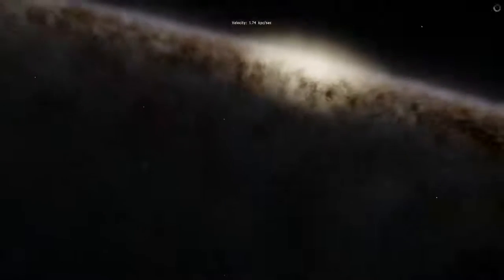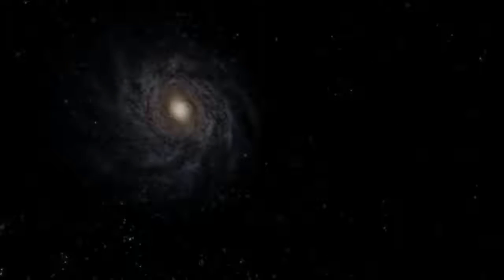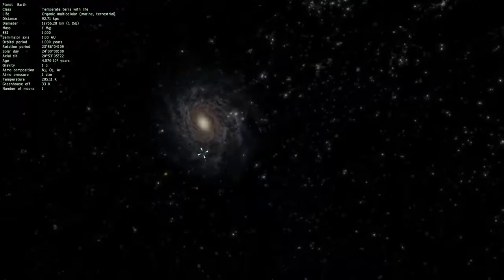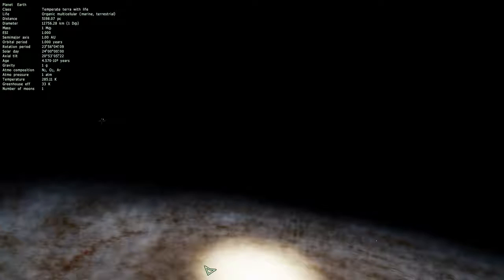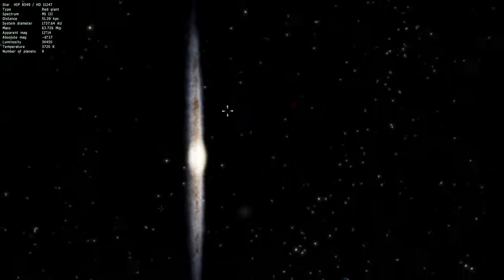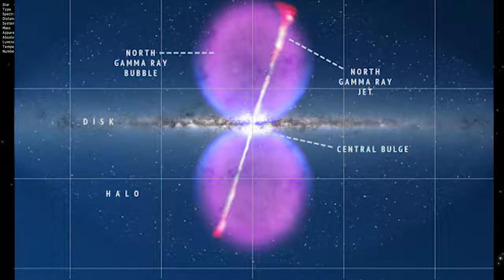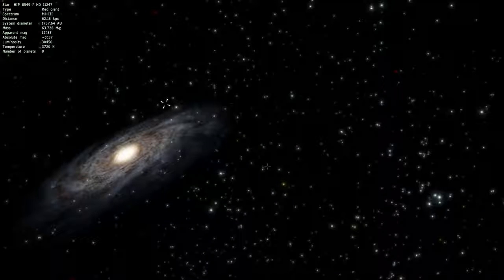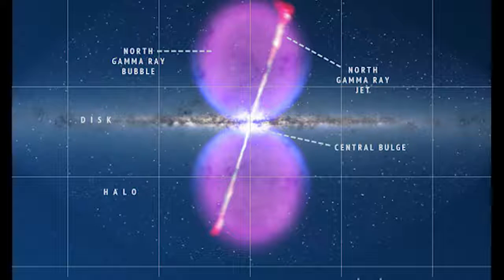what is galaxy? ... short film